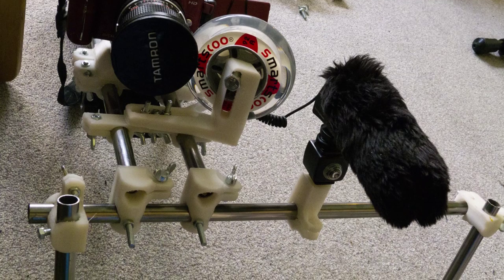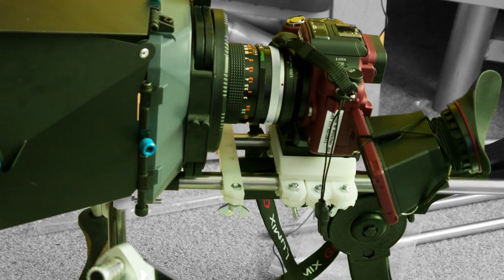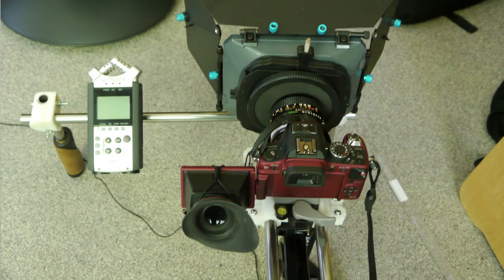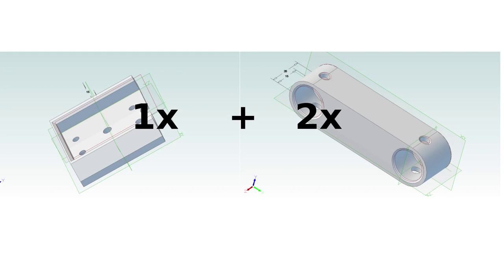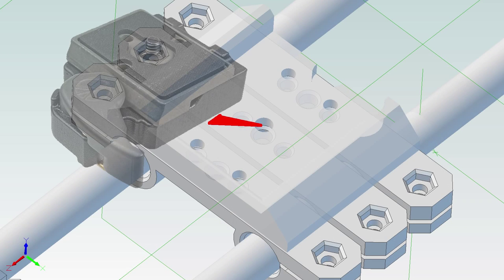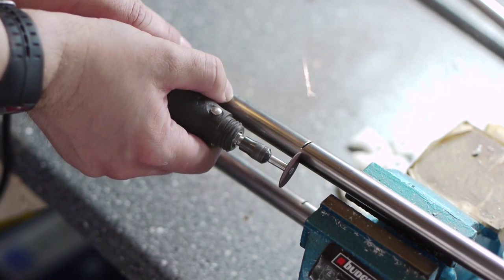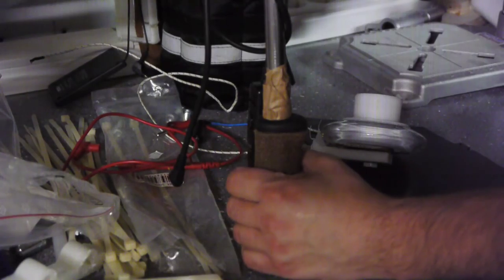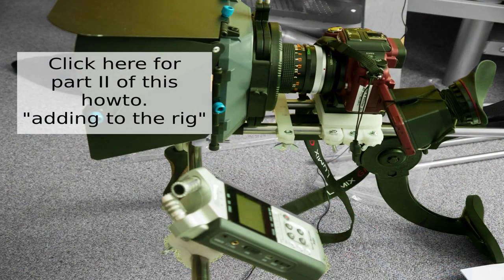[HOWTO] Building a DSLR shoulder rig - Part I (the basic rig)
How to build a DSLR shoulder rig with 15mm 15mm support using a home 3d printer.